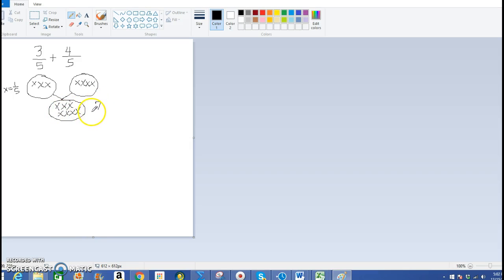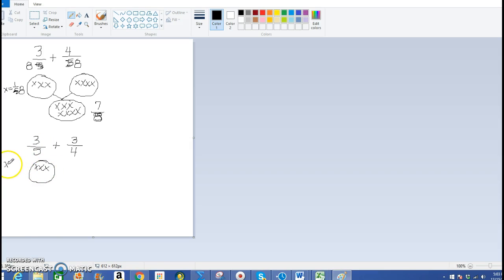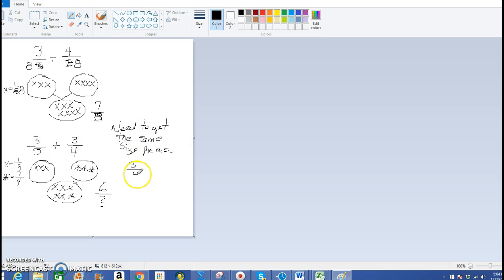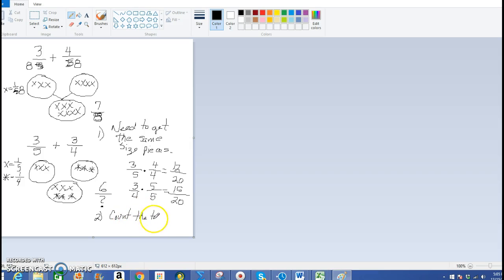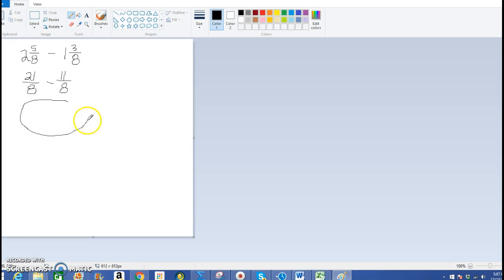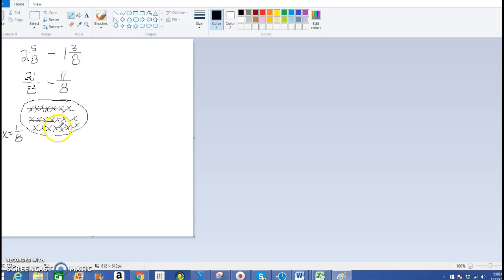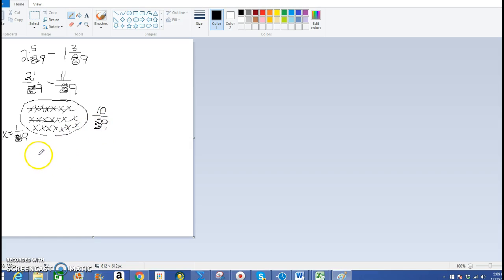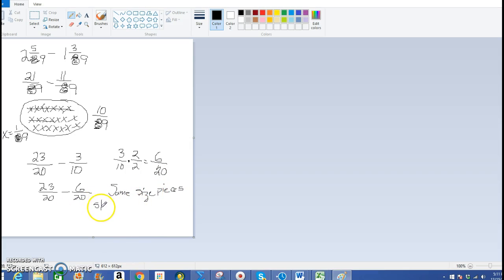add and subtract fractions